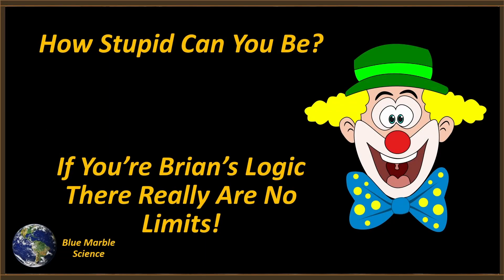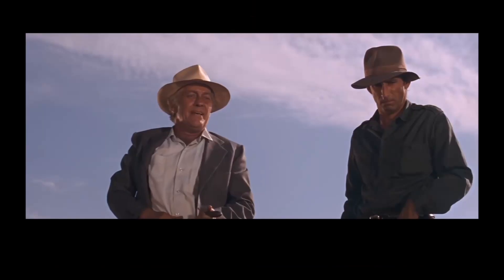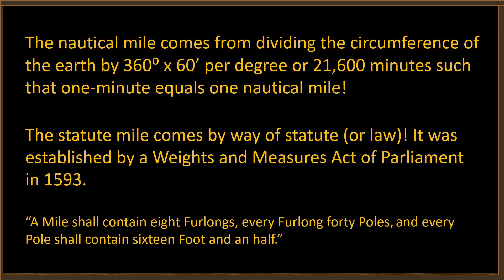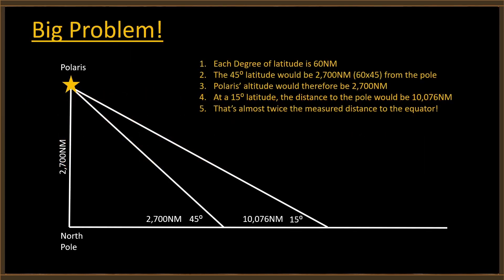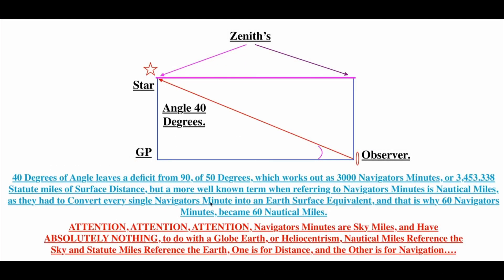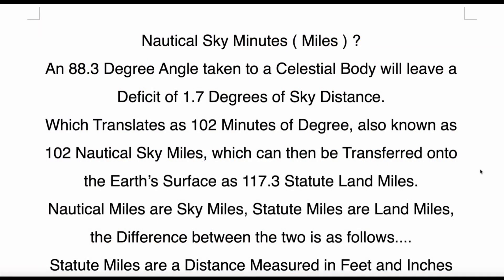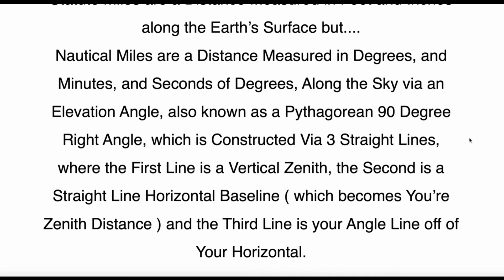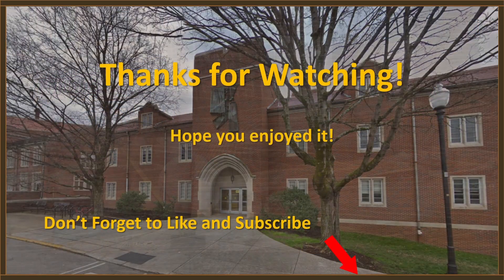Brian's Logic Redefines the Nautical Mile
I can't believe anybody can be this dumb. Brian thinks nautical miles are measured in degrees and minutes! Unbelievable!